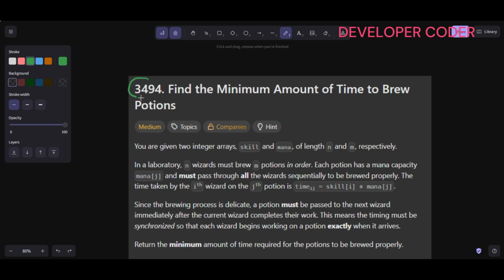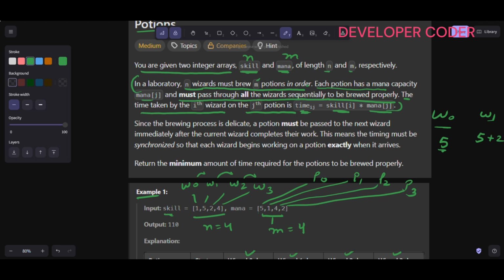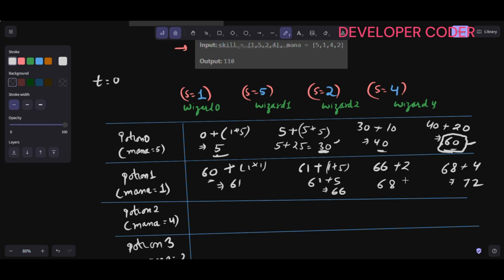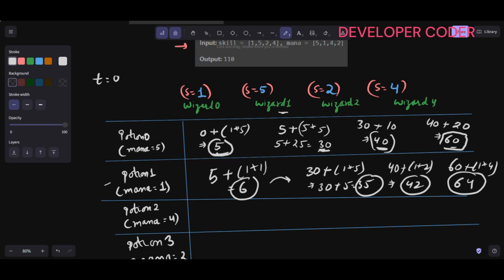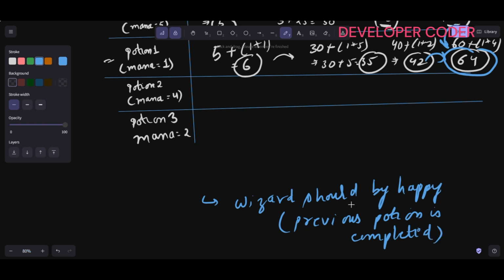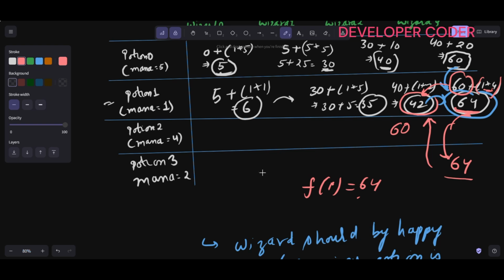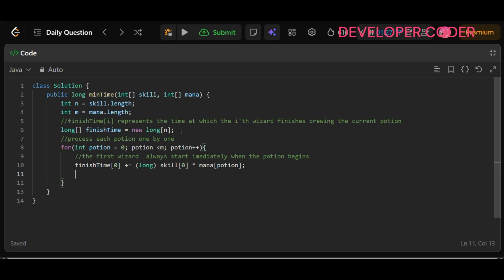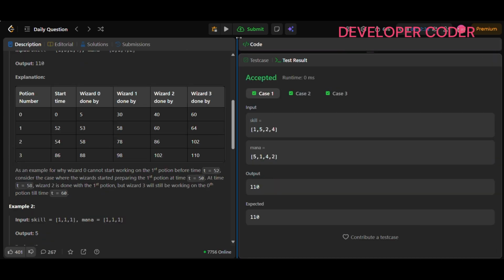Find the Minimum Amount of Time to Brew Potions | LeetCode 3494 | Java Code | Developer Coder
Welcome back to Developer Coder 💻 — your one-stop channel for mastering LeetCode, Data Structures, and Algorithms in Java!

In this video, we’ll explore an advanced LeetCode problem — “Find the Minimum Amount of Time to Brew Potions (LeetCode 3494)” — and walk through its logic, complexity analysis, and step-by-step coding process in Java.

Whether you’re preparing for coding interviews at FAANG companies or enhancing your competitive programming skills, this video will help you understand optimization, iteration patterns, and time complexity reasoning crucial for technical interviews.

Stay till the end to see how to structure your Java code cleanly, understand algorithmic flow, and build problem-solving intuition for similar questions.

🔥 Whether you’re a beginner, intermediate, or advanced developer — this video will strengthen your algorithmic thinking and Java coding skills.

Leetcode 3494
Find The Minimum Amount Of Time To Brew Potions
Leetcode Java Problem
Java Algorithm Question
Leetcode Hard Problem
Leetcode DSA Java
Leetcode Interview Question
Algorithm Design Java
Dynamic Programming Java
Time Complexity Analysis Java
Java DSA Explanation
Programming For Interviews
Leetcode Problem Discussion
Java Efficient Code
Leetcode Optimization
Data Structures Java
Coding Tips For Interviews
Java Arrays Problem
Leetcode Step By Step
Coding Problem Breakdown
Leetcode Java Example
Java Coding Logic
Leetcode Walkthrough
Coding Patterns In Java
Algorithm Optimization Java
FAANG Interview Preparation
Technical Interview Java
Learn DSA In Java
Leetcode Java Practice Question
Coding In Java
Mastering Leetcode
Developer Coder Channel
Leetcode Practice 2025
Java Problem Walkthrough
Coding Mindset Java
Efficient Java Code
Leetcode Algorithms
Leetcode Java Guide
Coding Logic Building
Programming Skills Java
Leetcode Java Code 2025
Java Interview Problem
Top Leetcode Questions
Leetcode Problem 3494
Coding Interview Concepts
Leetcode Java Deep Dive
Learn Algorithms In Java
Java Arrays And Loops
Leetcode Java Developer
Problem Solving Java Tutorial
Code Optimization Java
Learn Coding Step By Step
Interview Questions Leetcode
Coding Strategy Java
Leetcode Java Hard Level
Developer Coder Tutorials
Coding Preparation For FAANG
DSA Concepts In Java
Leetcode Java Practice Problems
Master Coding Interviews
Leetcode Java Series
Developer Coder Explanation
Leetcode Java Full Guide
Advanced Java Leetcode
Coding Practice 2025
Algorithm Problem Java
Leetcode Java Analysis
Programming Interviews 2025
Java DSA Course
Leetcode Interview Series
Learn Java Efficiently
Leetcode Developer Coder
Coding Skills Java
Top DSA Problems Java
Interview Cracking With Java
Leetcode Java Problem Solving
Learn To Code Java
Leetcode Challenges Java
Java Code Practice
Coding Problems Explained
Leetcode Java Channel